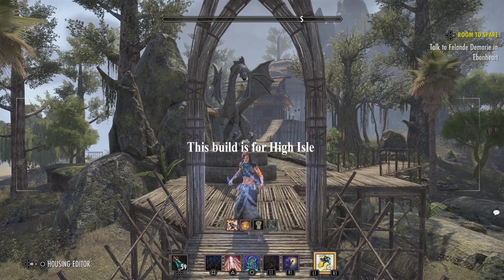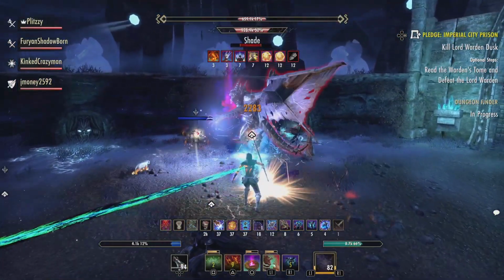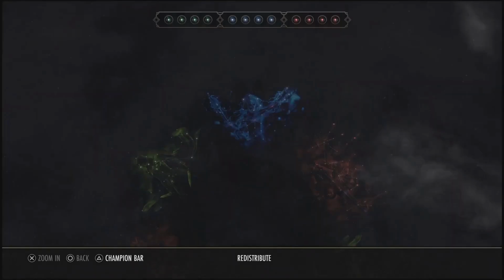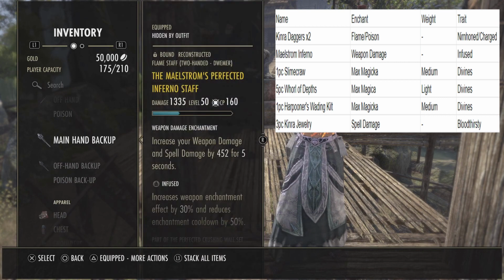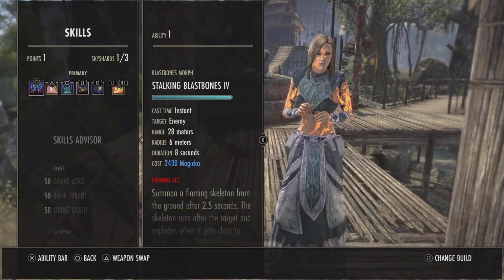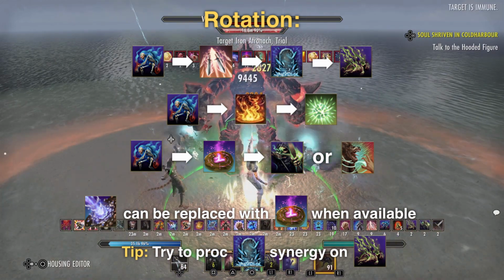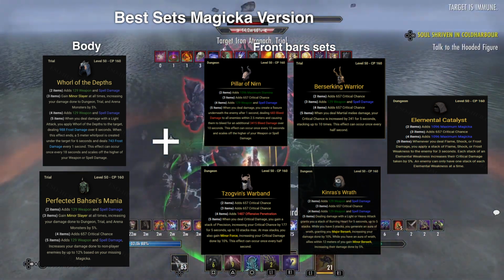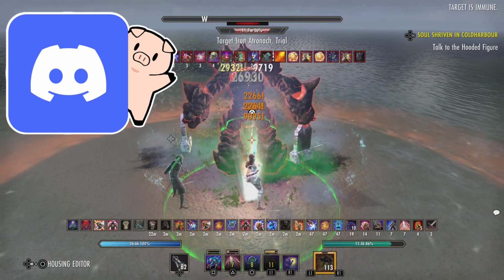ESO Endgame Magicka Necromancer (Magcro) 107k+ PVE DPS High Isle DLC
ESO Endgame Magicka Necromancer (Magcro) 107k+ PVE DPS High Isle DLC. Running two staves is definitely doable and decent dps. Static rotation included as well. This is my last build for High Isle. Thank you!